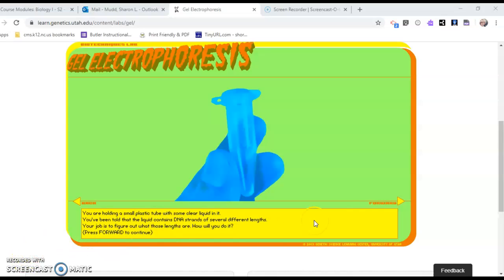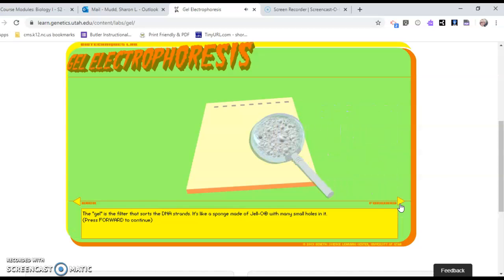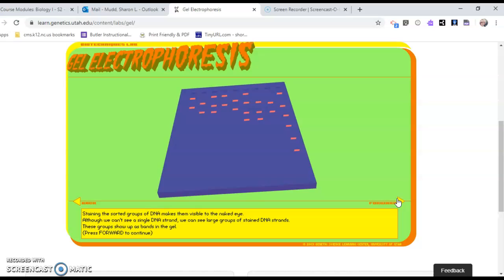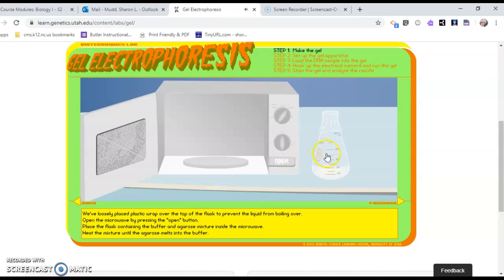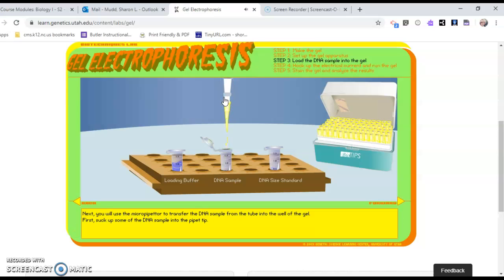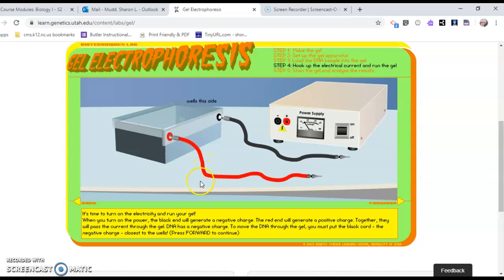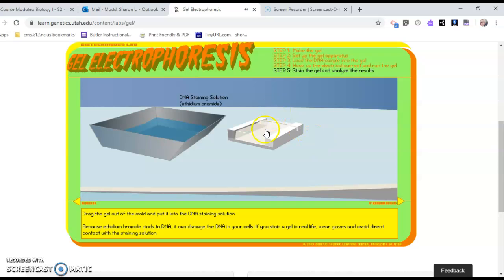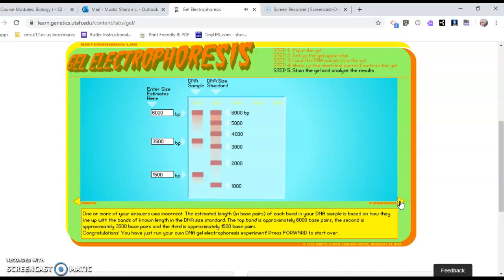Virtual Gel Electrophoresis